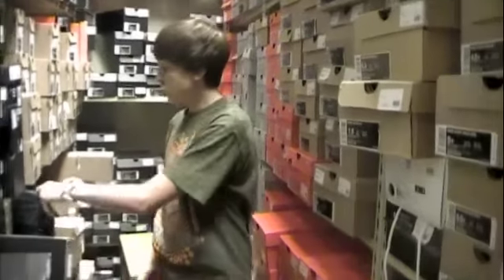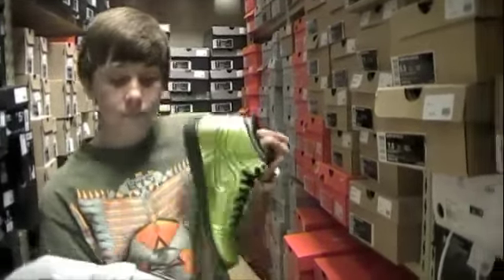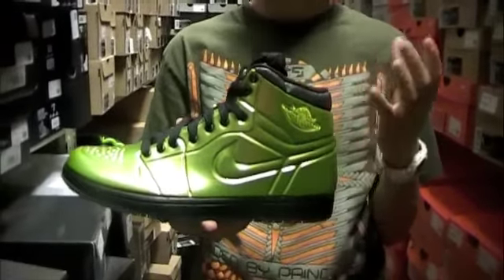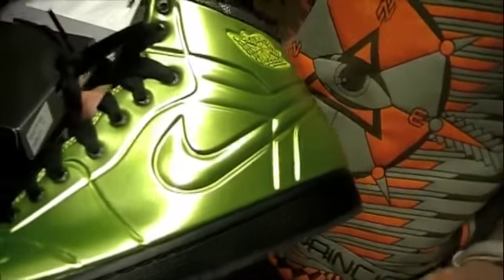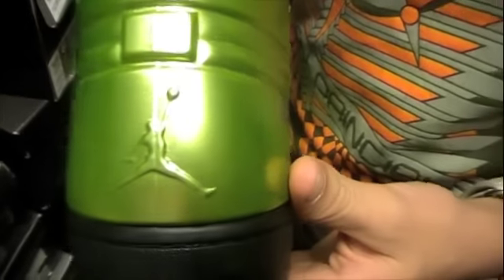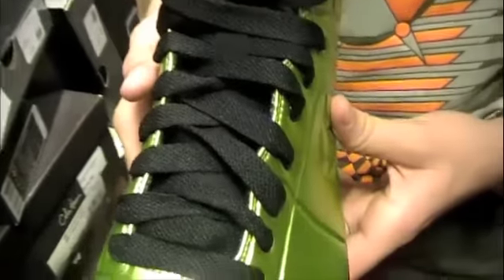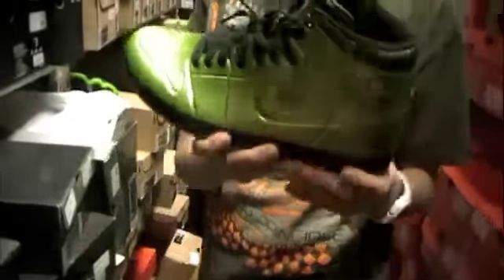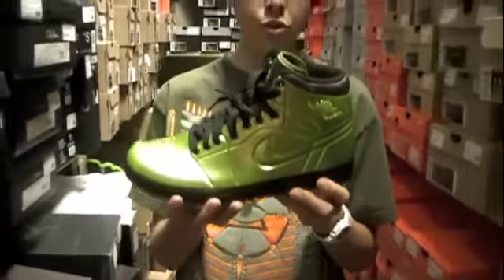Stickie213 - Air Jordan 1 Anodized / Foamposite Altitude